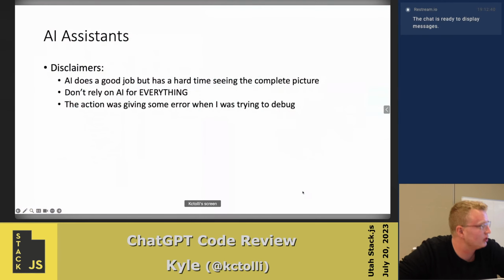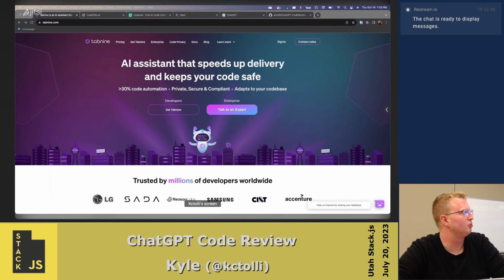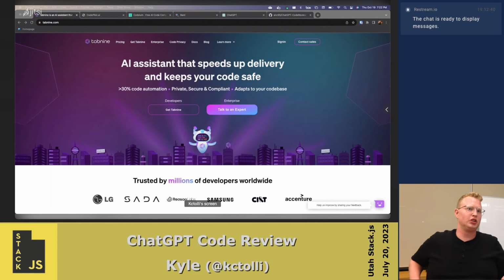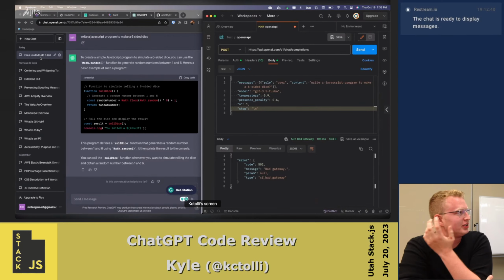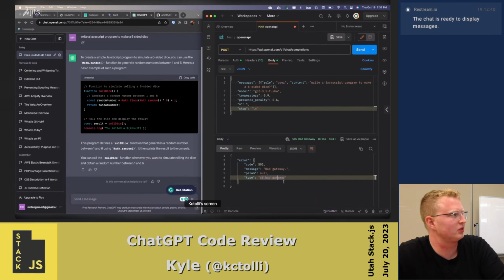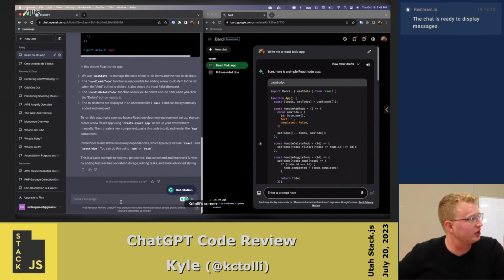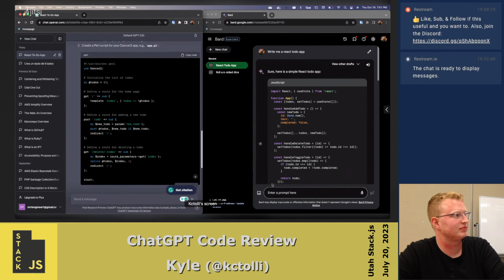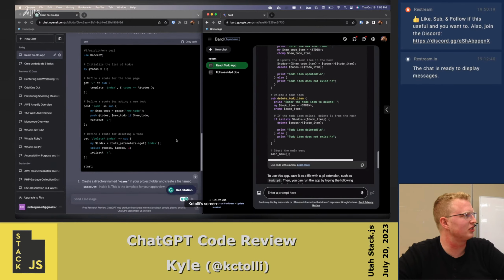ChatGPT Code Assist with Kyle (kctolli)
(ping in the discord if this isn't up)

Join In-Person:
Vivint @ Lehi